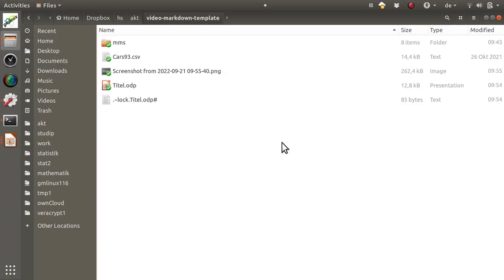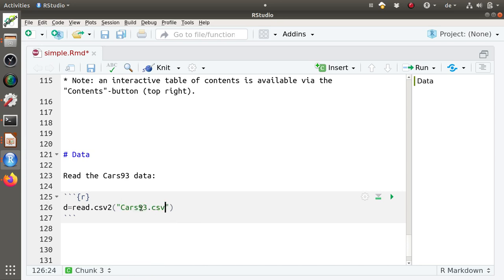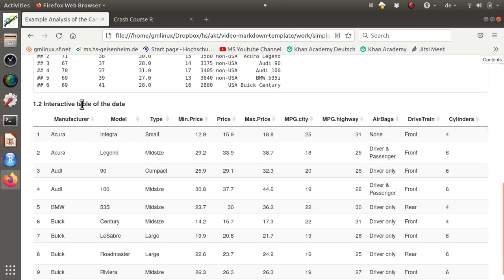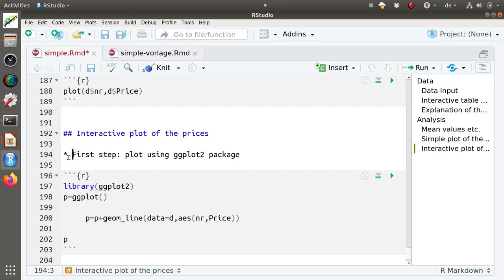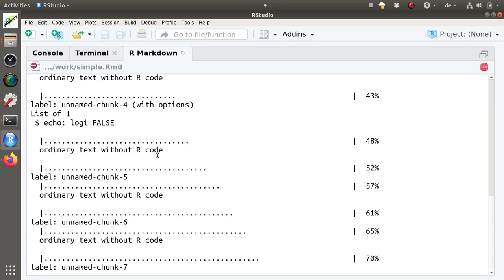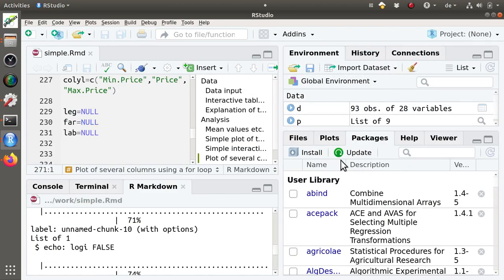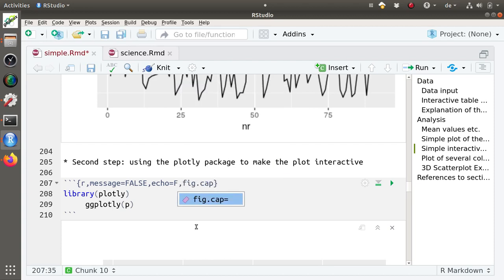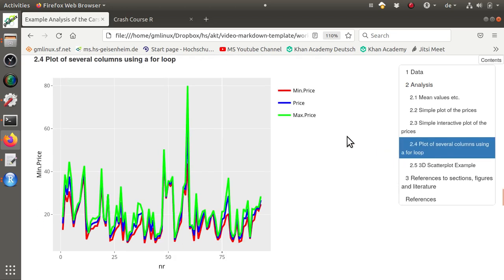DRAFT: Simple Template (Velten/Kahlen/Schmidt, Mathematical Modeling, Wiley-VCH, 2024)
The video explains how a simple data analysis using R Markdown can be performed based on the "Simple Template" and the "Crash Course R" from Velten/Kahlen/Schmidt, Mathematical Modeling, Wiley-VCH, 2024.
Please note:
1. cars93.csv  is available in the book software directory mms/data
2. literatureN.bib  is currently available in  mms/templates/markdown/science  (will be moved to mms/data later)
3. Use the chunk option ```{r,warning=FALSE} to remove warnings in the html output.